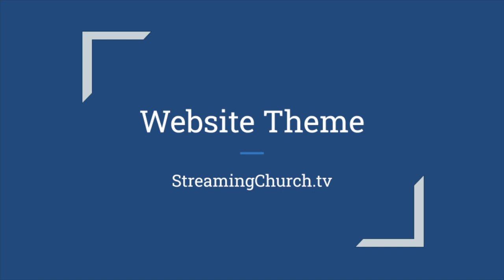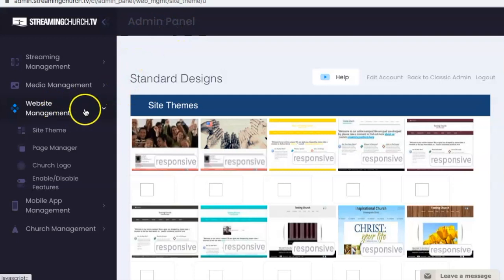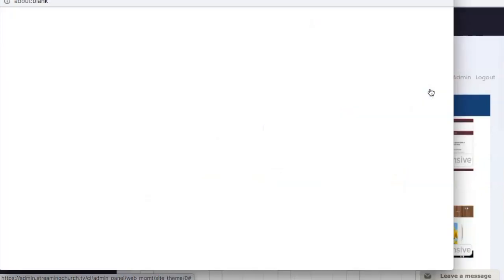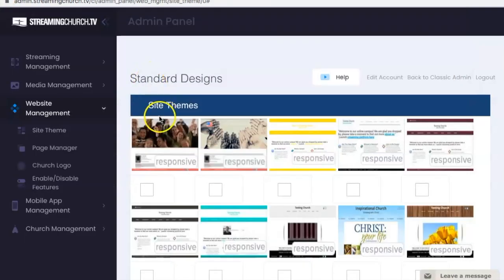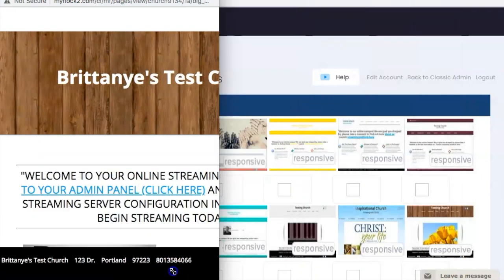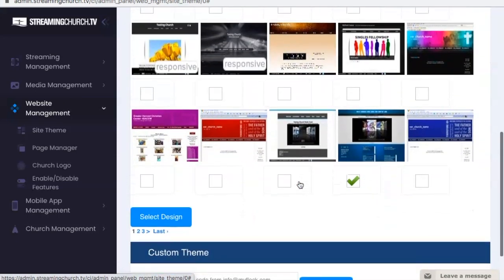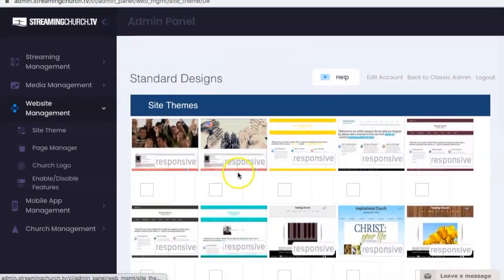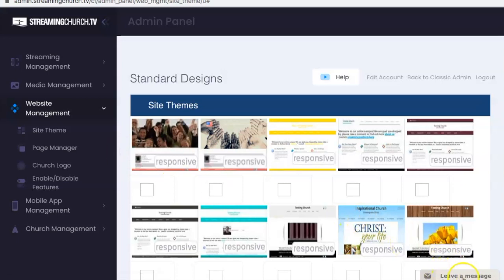Website Theme | StreamingChurch.tv Help Video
Learn how to choose the theme/design for your church website included in any of the StreamingChurch.tv packages.